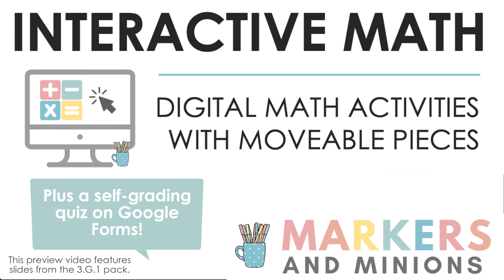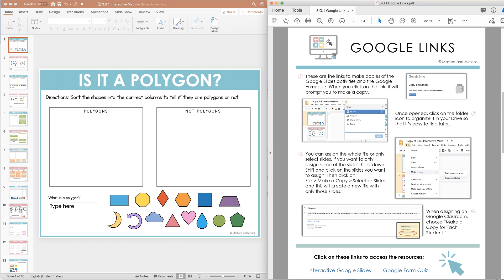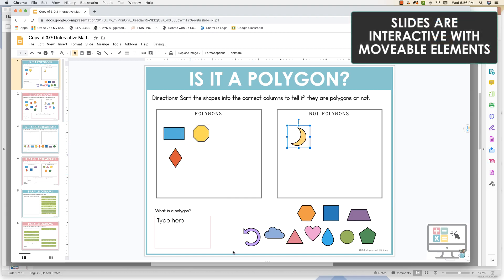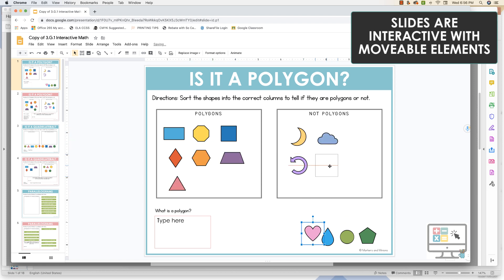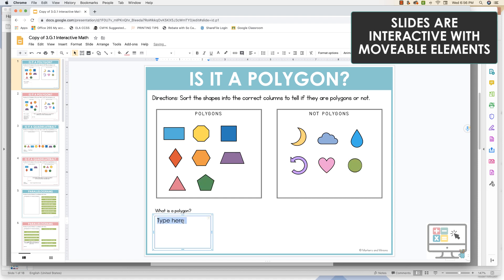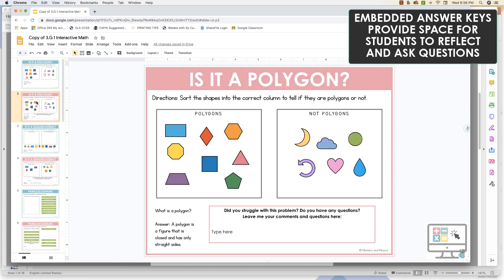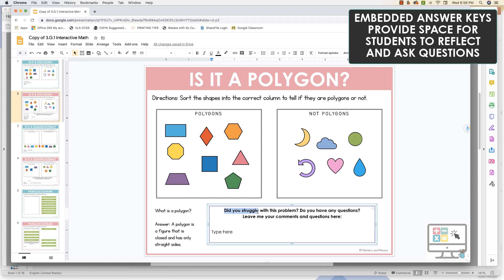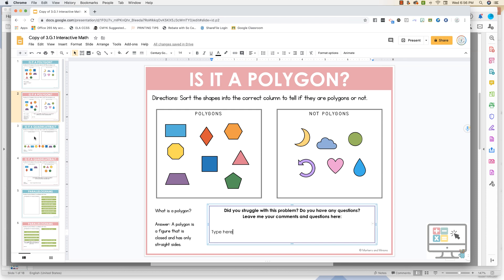Digital Interactive Math Slides + Self-Grading Quizzes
"There are truly no words about how incredible this resource is! I love the aspects that students walk through their thinking, the self checking piece as well as the "conferencing" piece where students can directly tell me their struggle. This is worth EVERY penny!" - Wendy